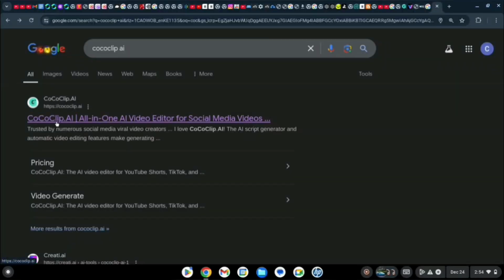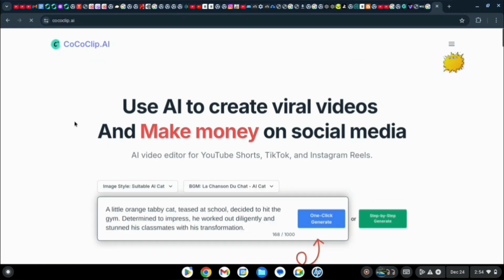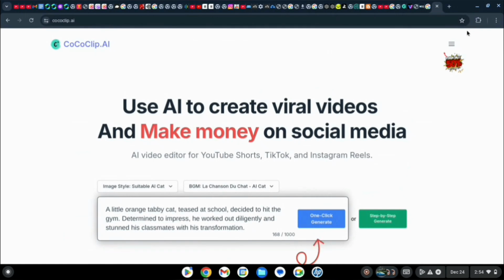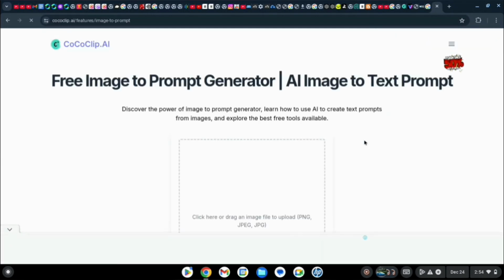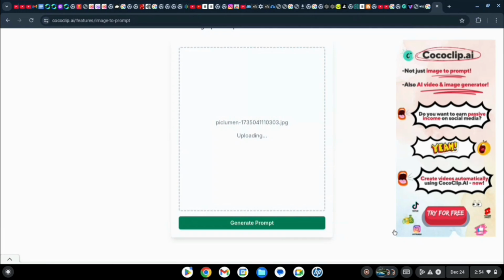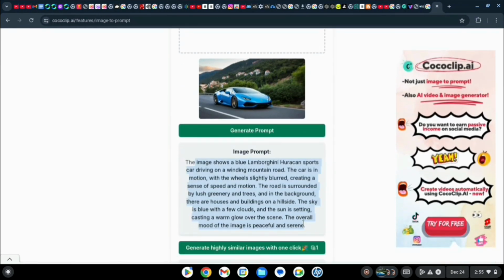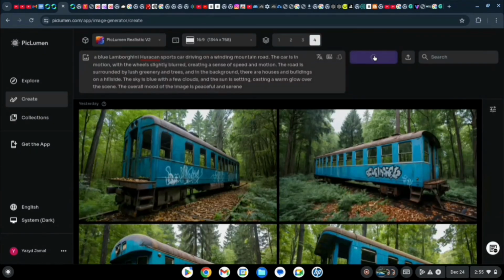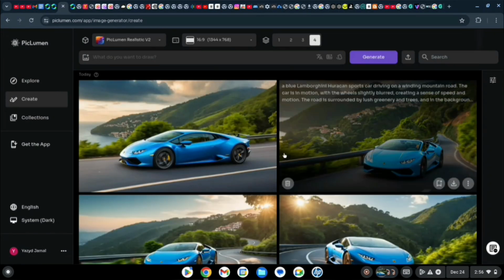Turn Any Image To Prompt For Free ( Tutorial )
In this video am gonna show you how to turn images to prompt for free. Also am gonna show you how to turn text to images for free.

image to prompt